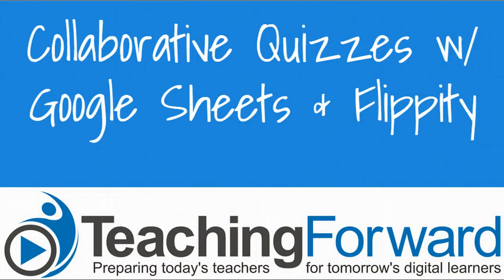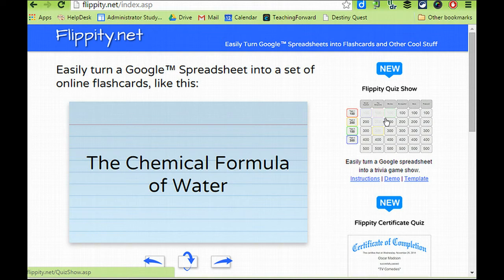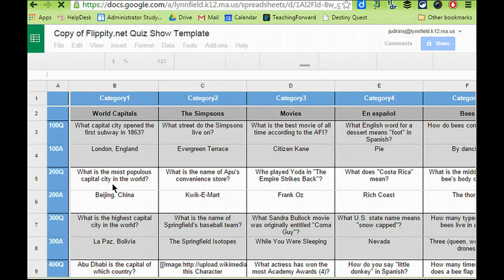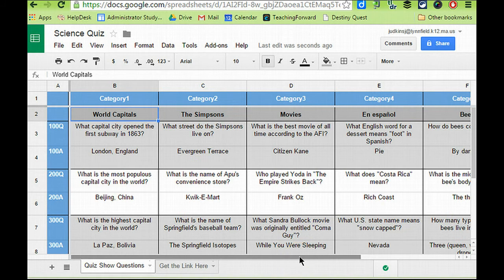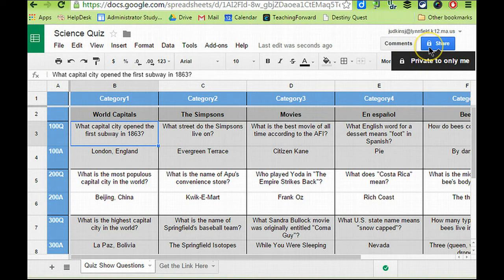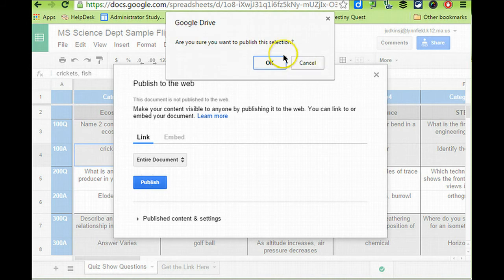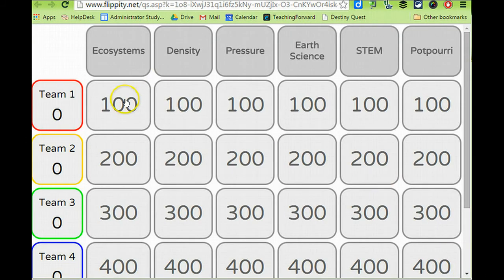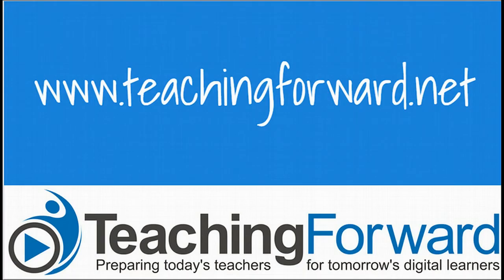Flippity Quiz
Collaborate to ceate a Jeopardy-style quiz game using Flippity.net & Google Sheets